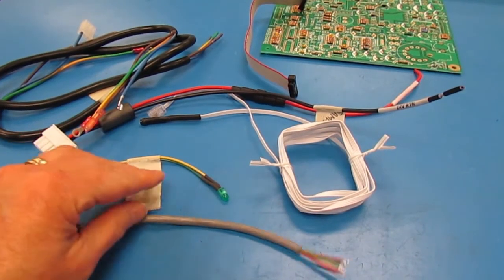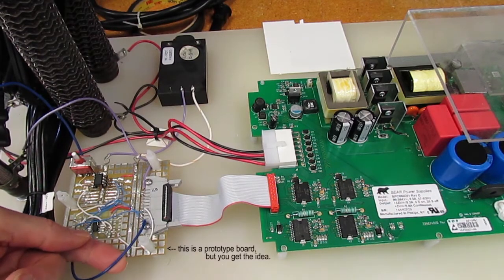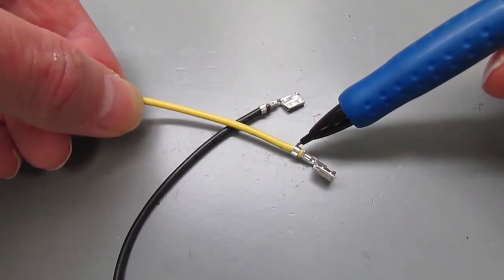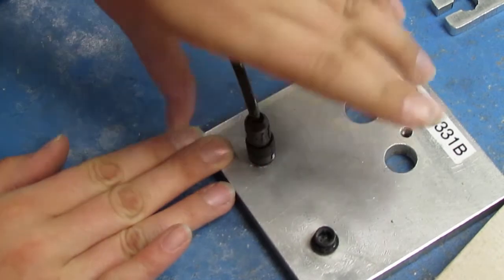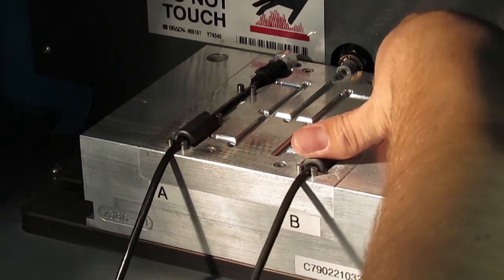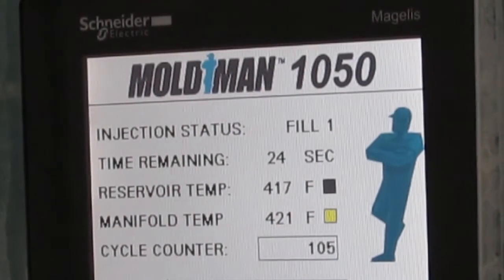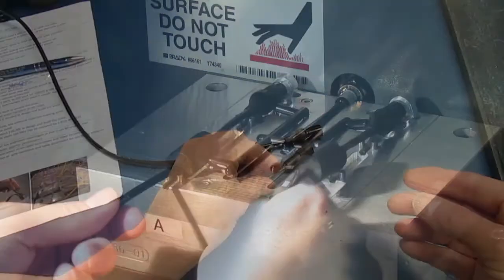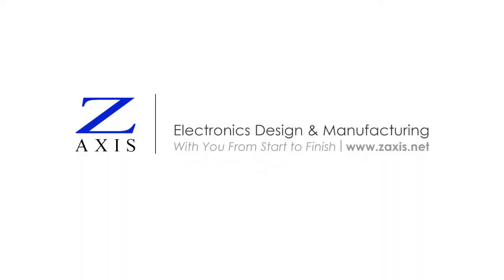Cable Assembly Strain Relief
Printed circuit boards often need a wire harness or cable assembly for connection to power input or to other parts of the electronic system. One of the things a designer needs to think about is strain relief, to ensure that cable motion and stress during normal use will not damage the connection to the printed circuit board. This video shows three different techniques we can use.